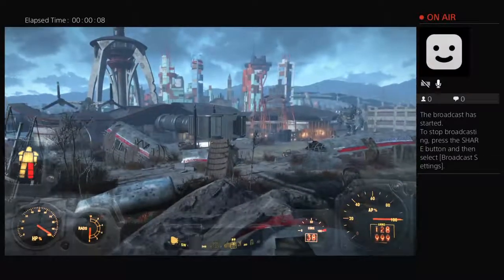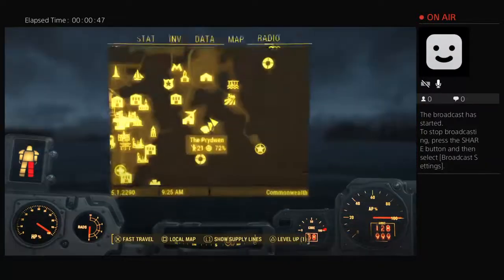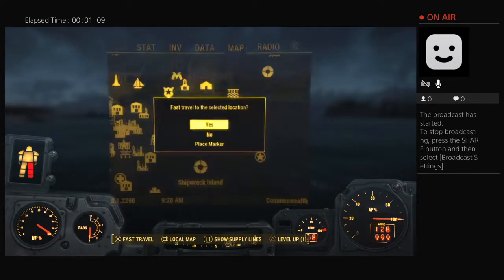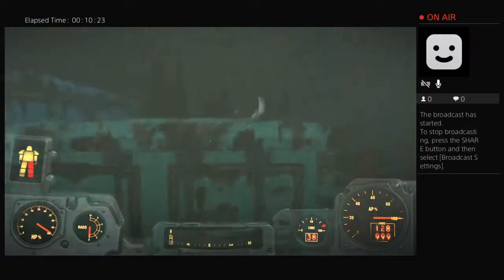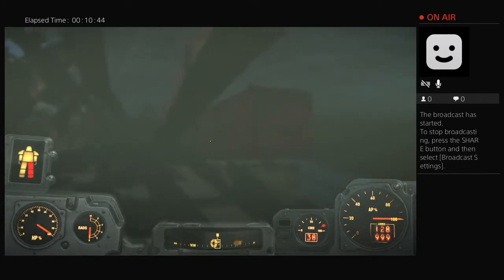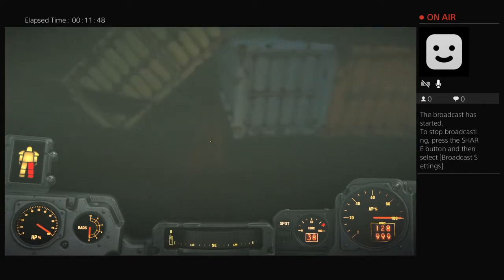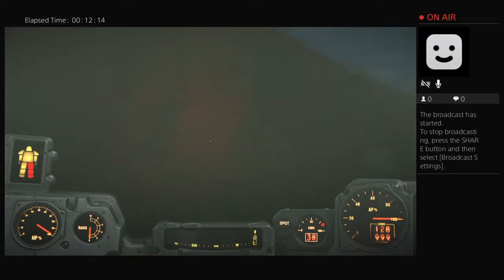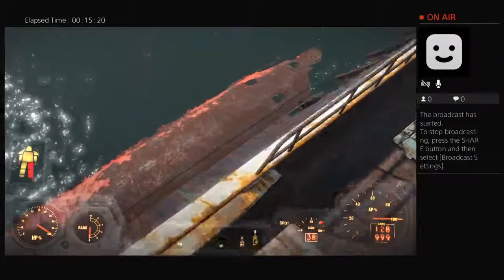Fallout 4 Mod - Shipwreck Island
My 1st impressions of a settlement mod on PS4